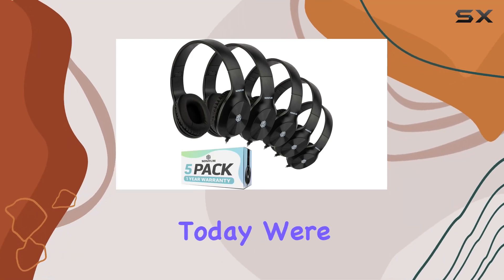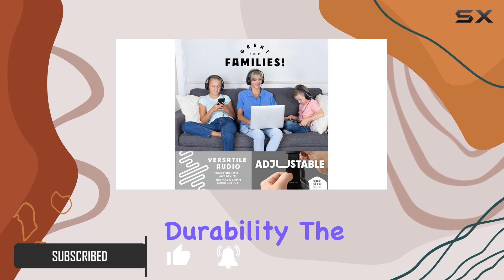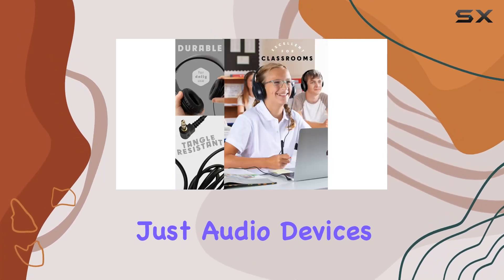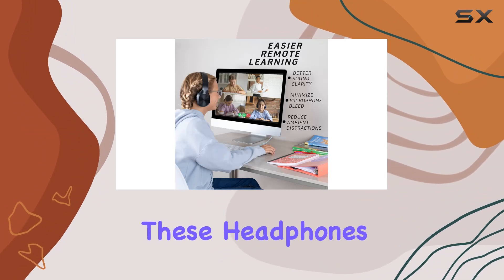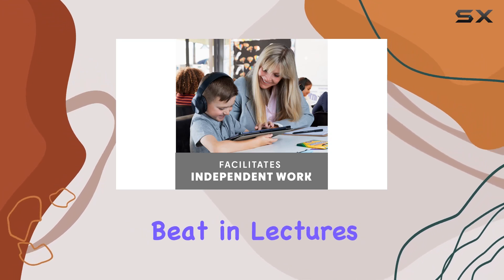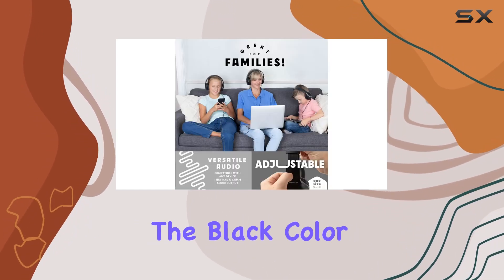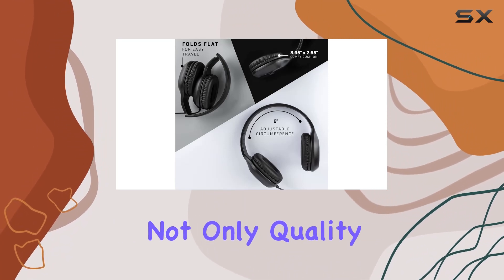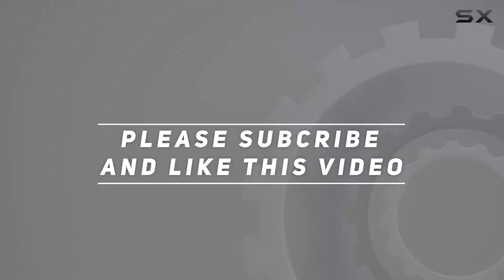Sonitum Kids Headphones Review: Ideal for School and Learning Environments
0:00 Intro
0:06 Review

Things that we mentioned in this video:
Kids Headphones for School : B0BFG6TWZ2